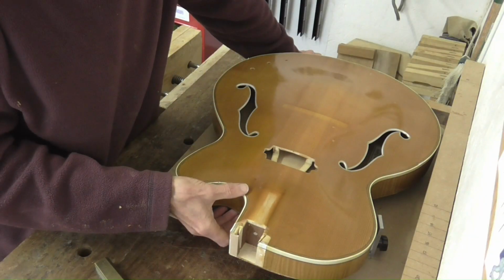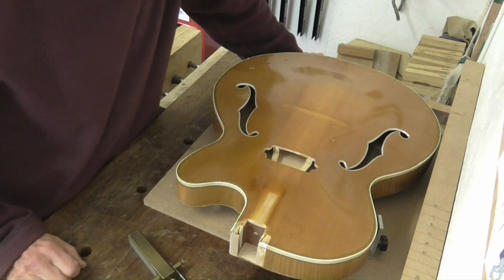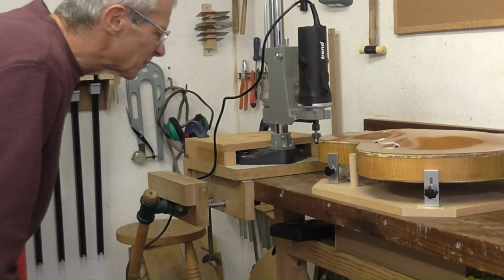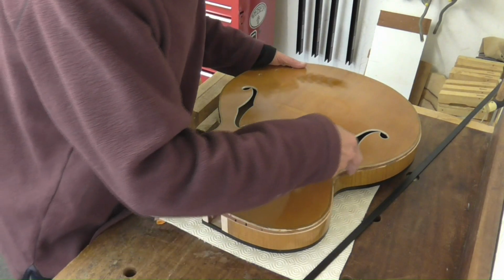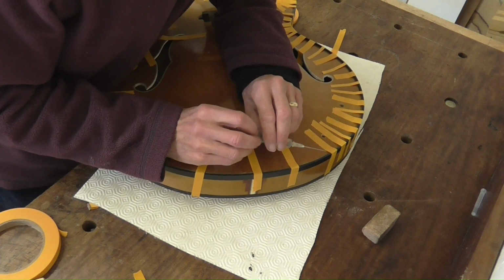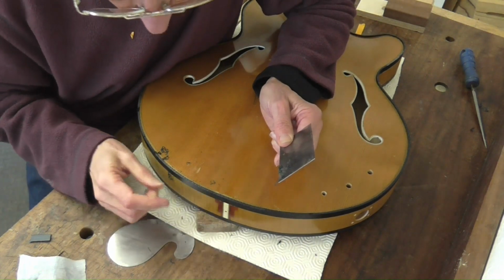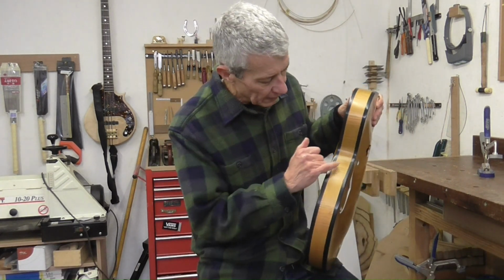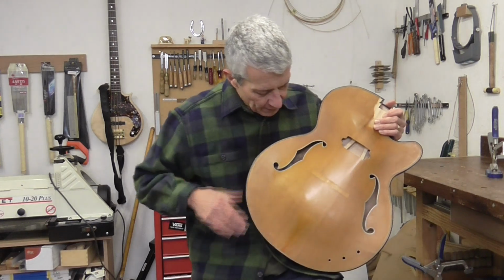Project Phoenix: III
With the body back together, the next step is to fully bind the body and also prepare a new neck blank.
Cheers Gary